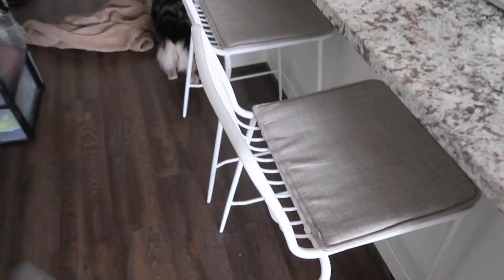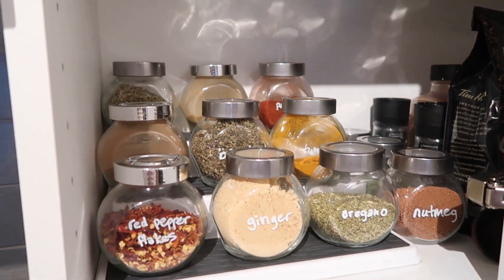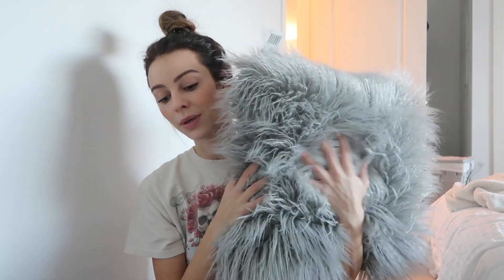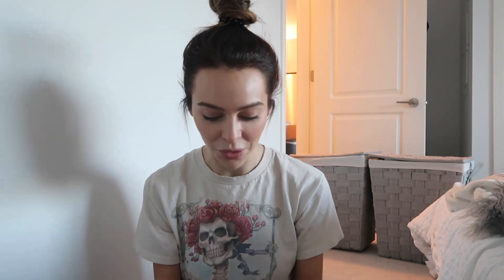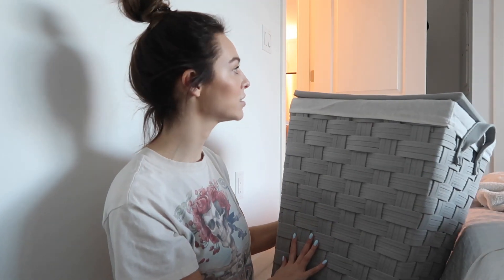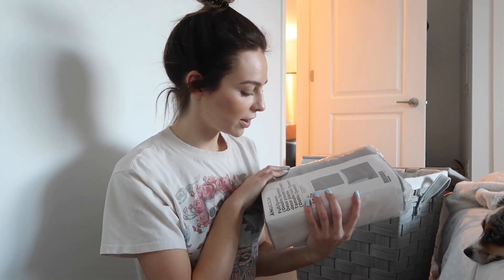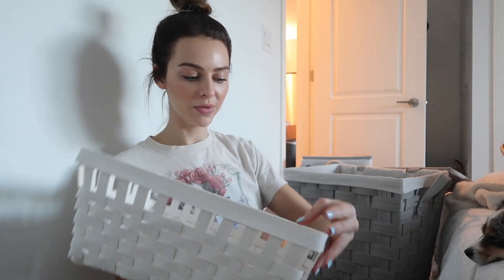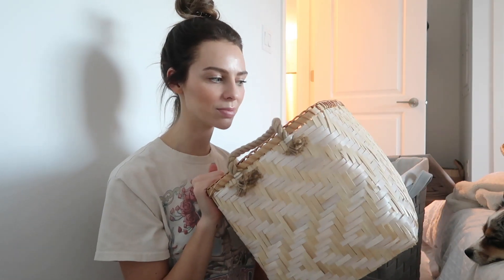AFFORDABLE HOMEWARE / DECOR HAUL | Target, Ikea, Bed Bath & Beyond, Homesense, Superstore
Target Counter Chairs

Double Wall French Press (similar)

Milk Frother (similar)

Spice Shelf

Measuring Spoons

Laundry Hamper (similar)

Ikea
Grey Bedding Set
Knarra Baskets
Fladis Basket